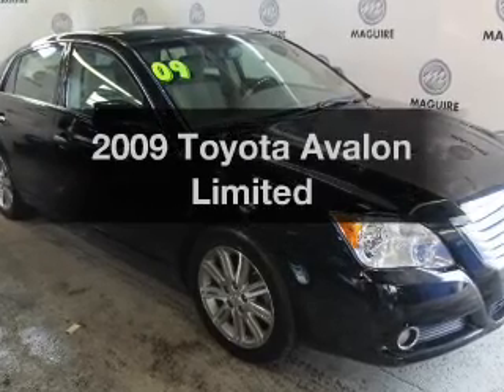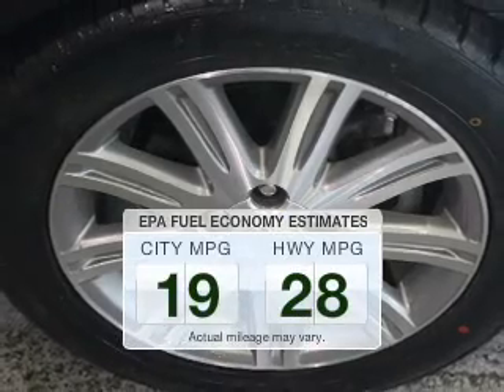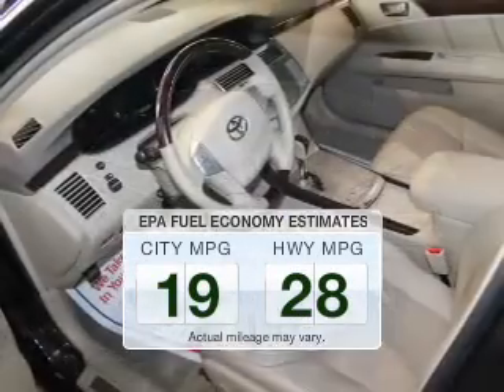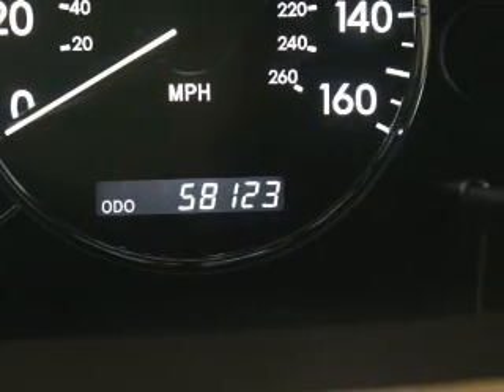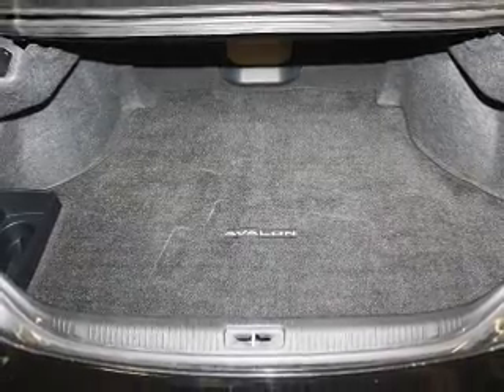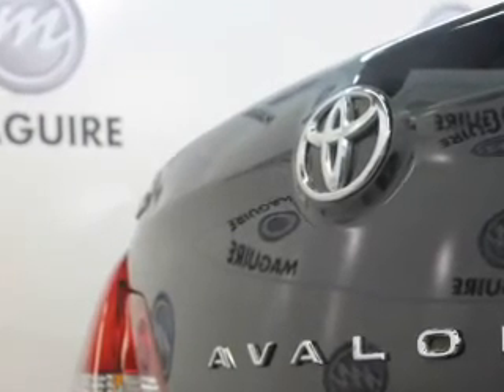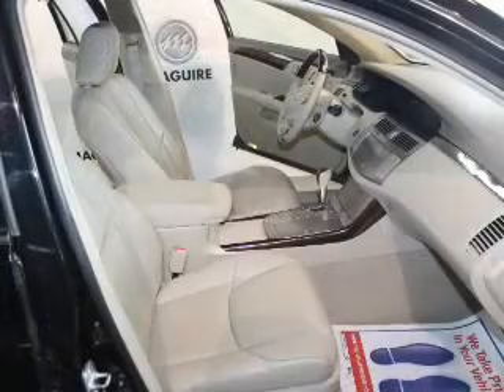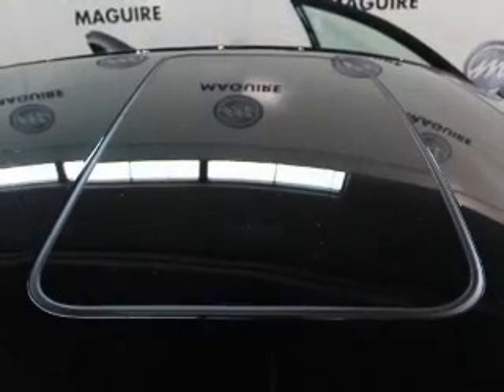2009 Toyota Avalon - Ithaca NY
Year: 2009
Make: Toyota
Model: Avalon
Trim: Limited
Engine: 3.5 liter 6 cylinder 24 valve
Transmission: 6-Speed Automatic
Color: Black
Mileage: 57781
Address:
Route 13